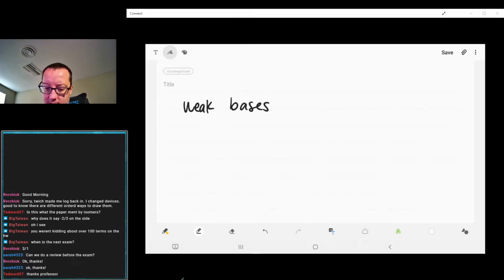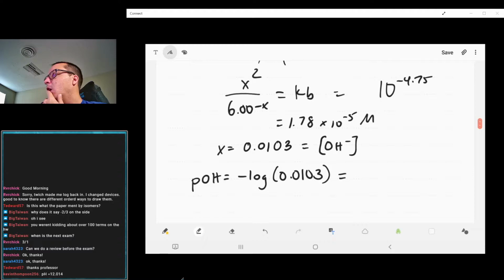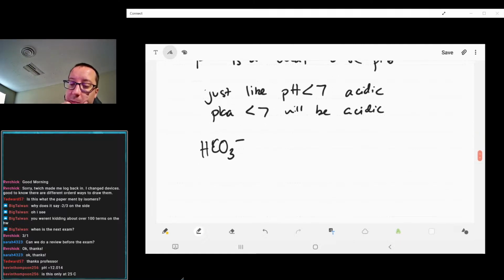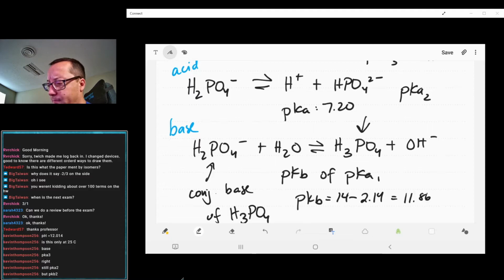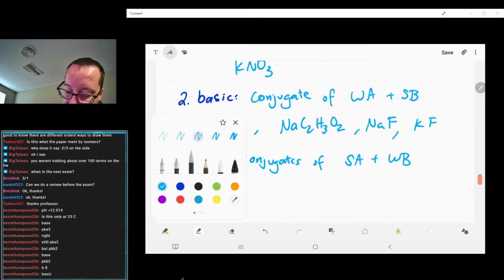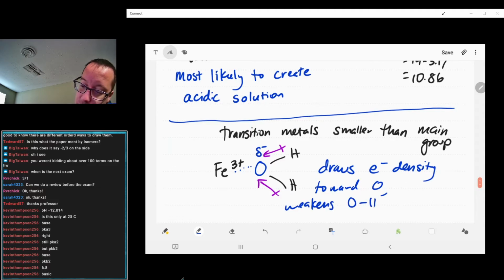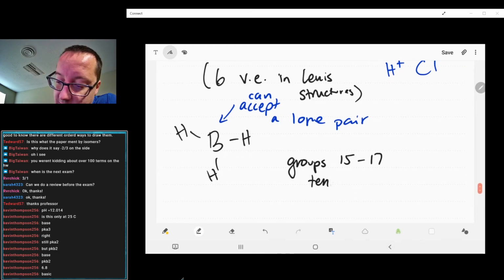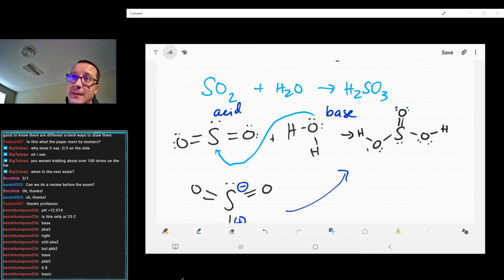C113: weak bases, salts, lewis acids/bases